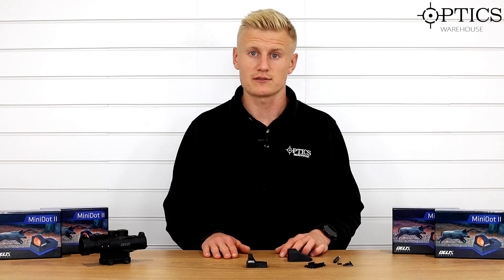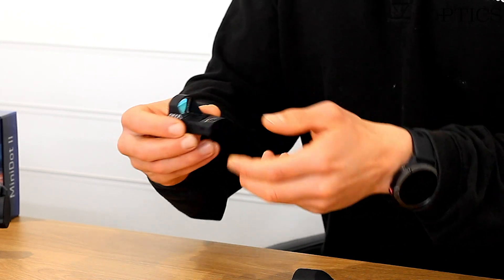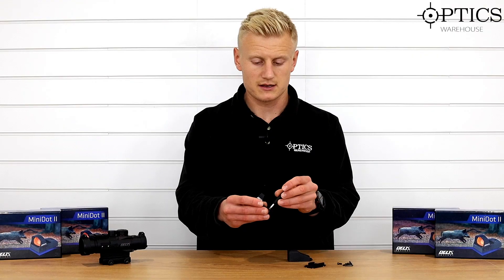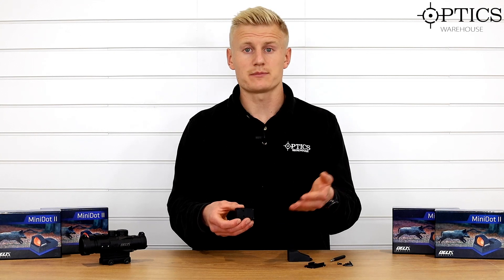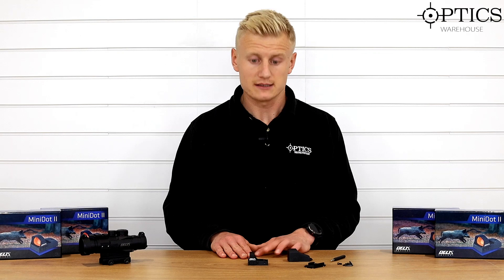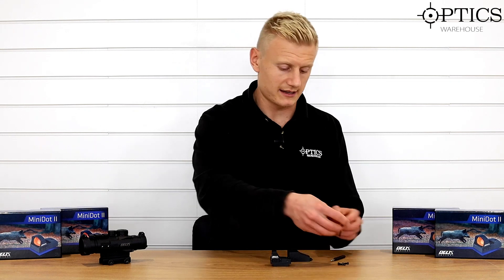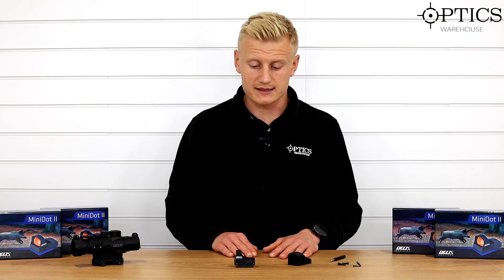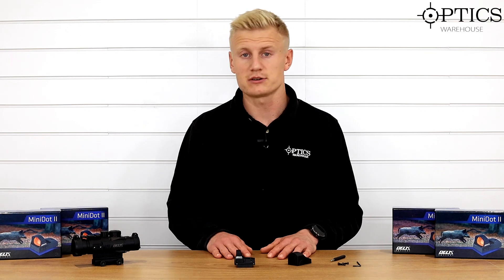Delta Mini Dot Gen II Red Dot - Quickfire Review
Delta Mini Dot Gen II Red Dot

Optics Warehouse Director, Shaun Ellis, takes at the Delta Mini Dot Gen II red dot sight

You can find the Delta Mini Dot Gen II Red Dot